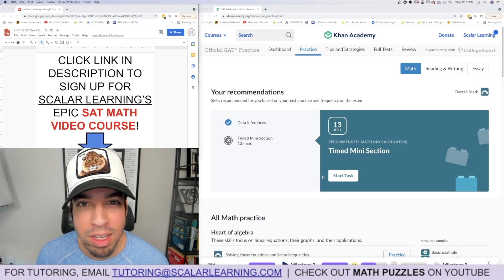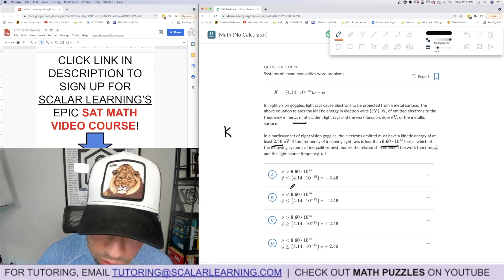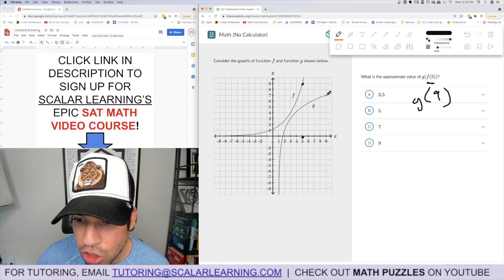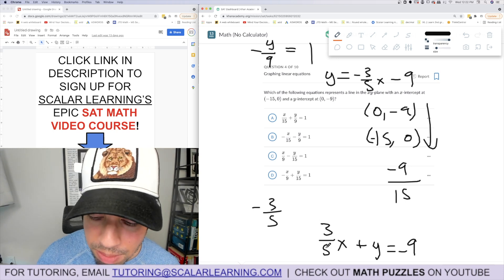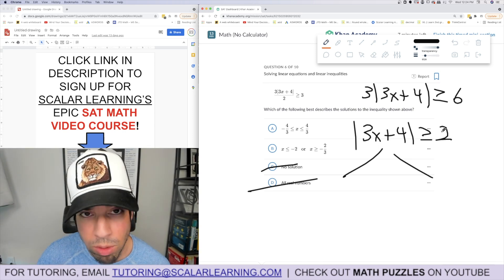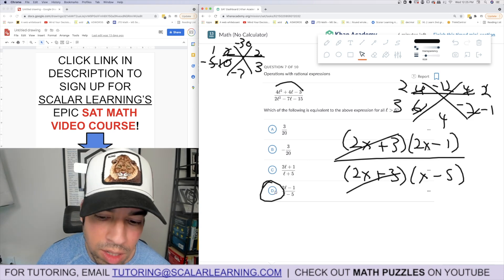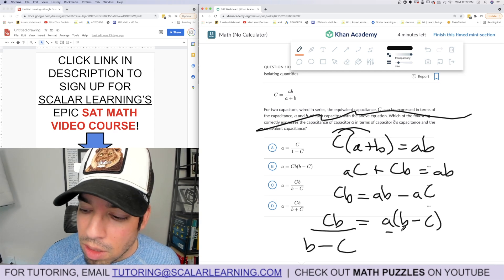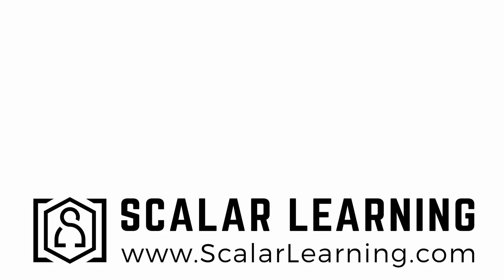SAT Khan Academy - Math Mini Test 25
If you are preparing for the SAT, these mini tests are a MUST! Join Huzefa as he powers through one of the amazing mini tests provided on the Khan Academy in platform. He will be taking the test in real time for the first time, so check him out in action!